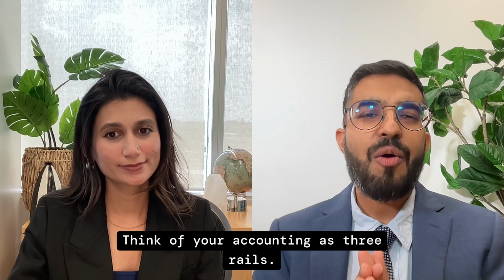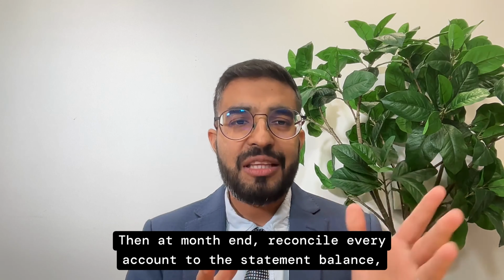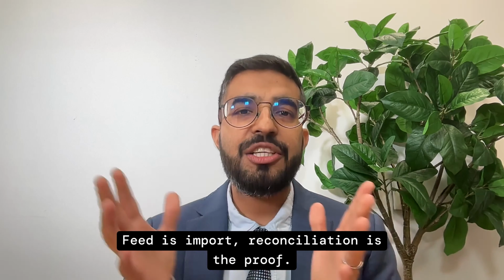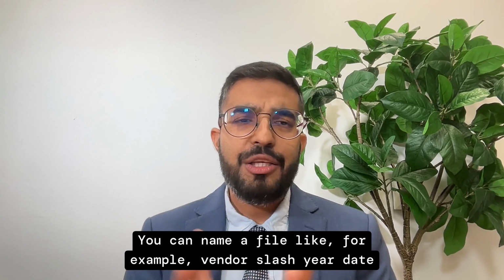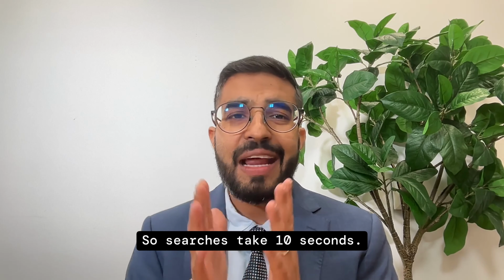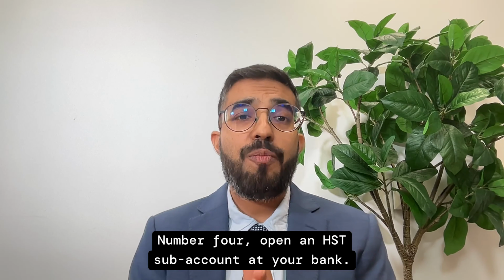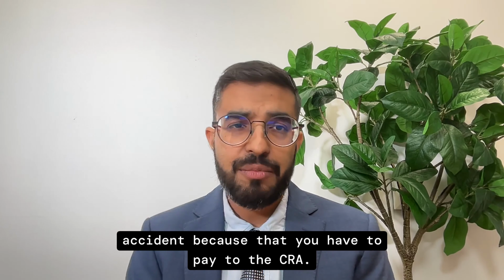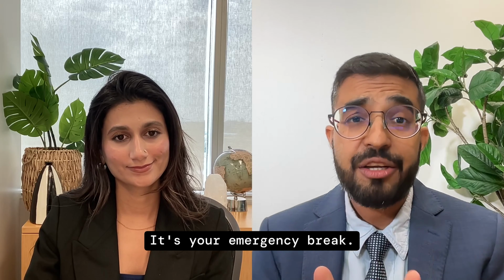Master Your Business Finances: Essential Tips for Canadian Startups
Welcome to 'Canada's Small Business Money Guide' with your hosts Preeti Parmar and Akshay Bhandari. In this episode, we dive deep into the essentials of managing your business finances as a new founder in Canada. Whether you've just incorporated or are looking to refine your financial strategies, this guide is for you.

Discover why choosing the right fiscal year-end can save you time and stress, and learn how to build clean books from day one. Akshay, a seasoned Chartered Accountant, shares his insights on setting up bank feeds, capturing receipts in real-time, and creating a chart of accounts tailored for startups.

We also tackle common myths about accounting for startups and provide actionable steps to avoid costly mistakes. From enabling bank feeds to setting up a tax buffer savings account, these five steps will help you avoid headaches and ensure a smooth financial journey.

Plus, don't miss our sneak peek into next week's episode on personal taxes for newcomers and founders.